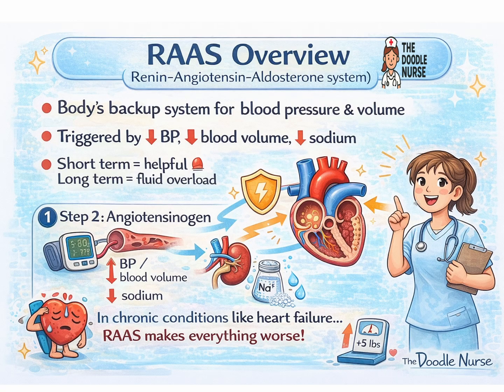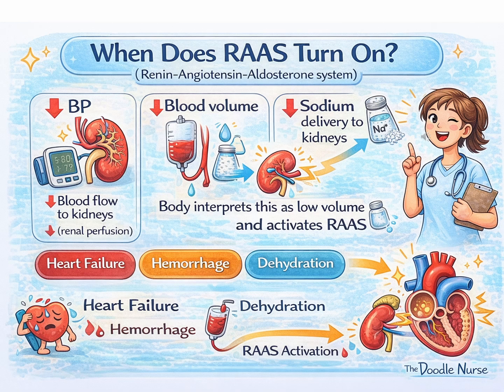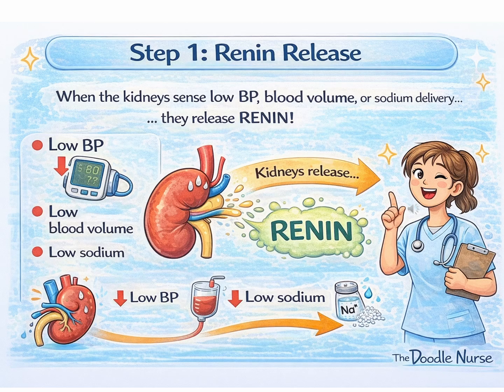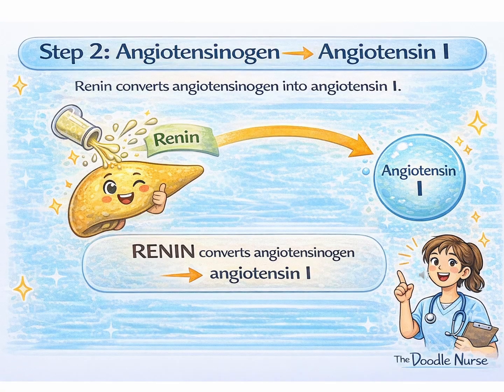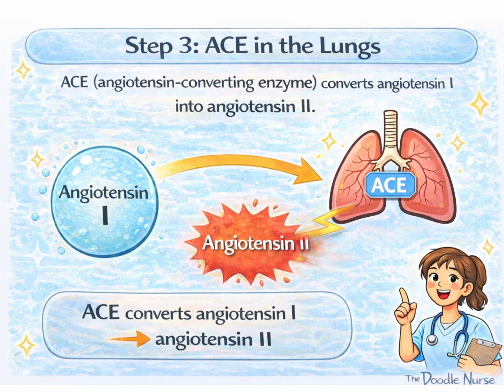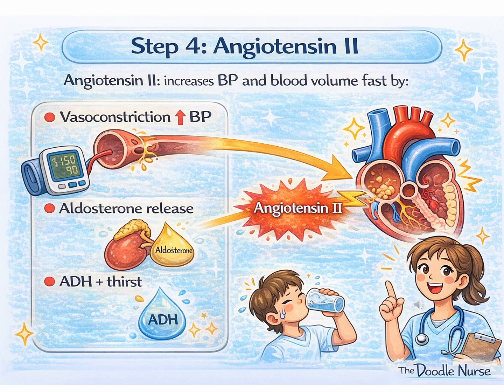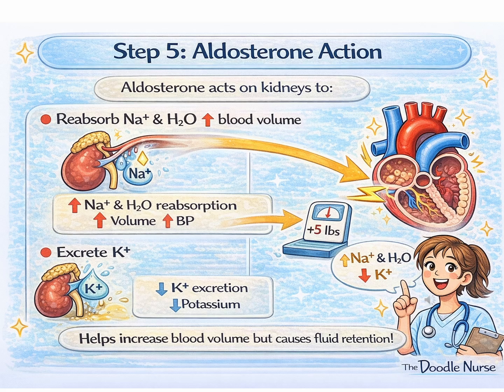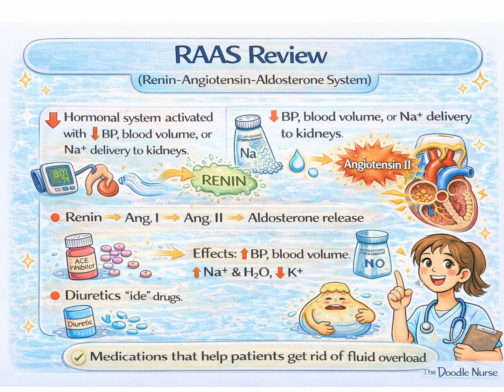RAAS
🫀 RAAS Explained for Nursing Students & Nurses | Heart Failure Made Easy

In this video, we break down the Renin–Angiotensin–Aldosterone System (RAAS) in a clear, nurse-friendly way. You’ll learn how RAAS regulates blood pressure and fluid volume — and why chronic activation plays a major role in heart failure symptoms.

📌 Topics covered:

When RAAS is activated

ACE and its role in the lungs

Angiotensin II effects

Aldosterone and fluid retention

Nursing assessments and patient education priorities

Why ACE inhibitors, ARBs, and aldosterone antagonists matter

Perfect for:
✔️ Nursing students
✔️ NCLEX review
✔️ Bedside nurses wanting a refresher